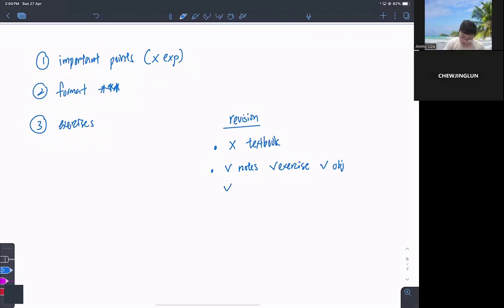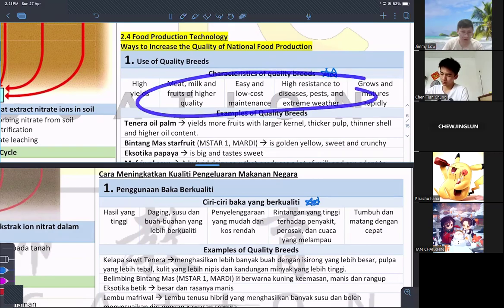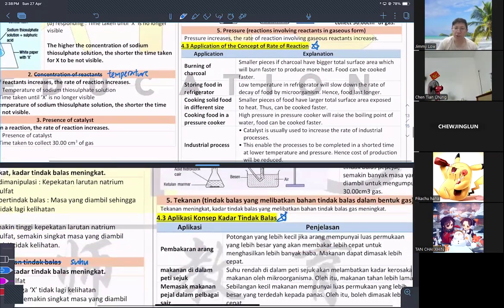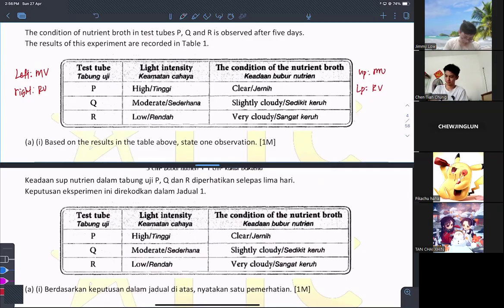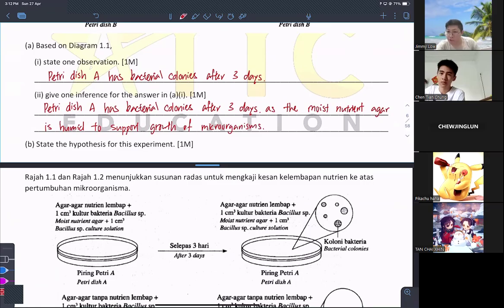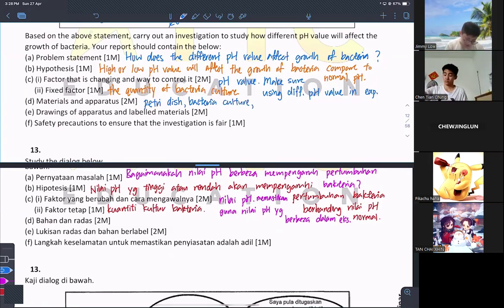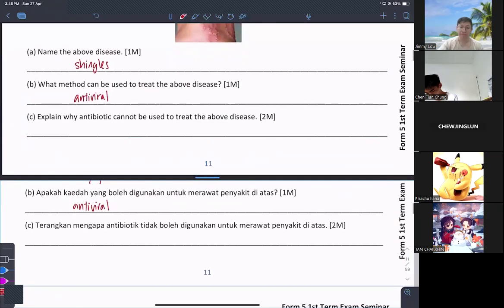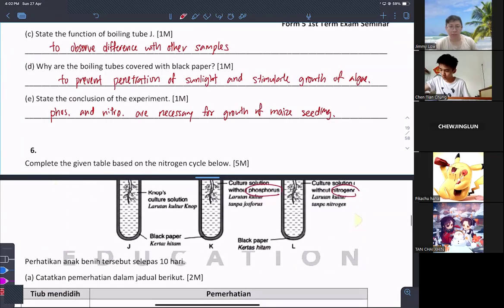F5 SCI - Tutor Jimmy [English] 2025 Mid Term Exam Seminar